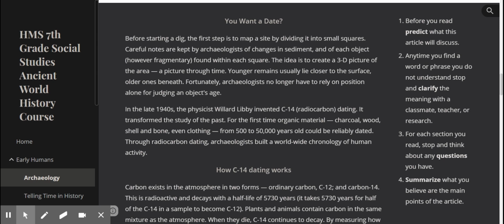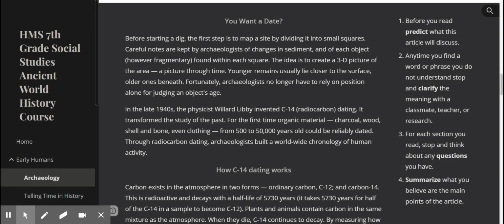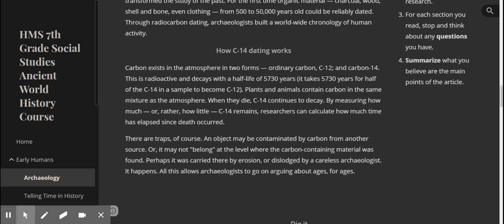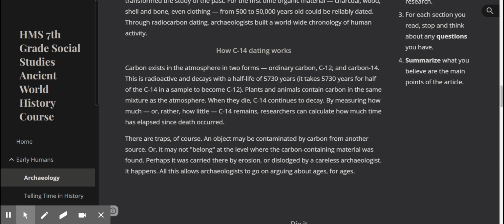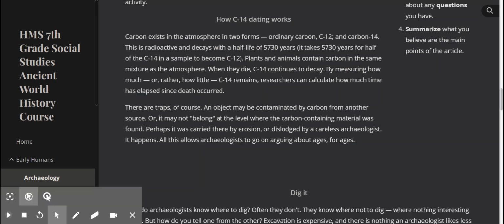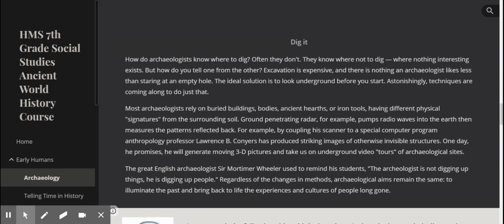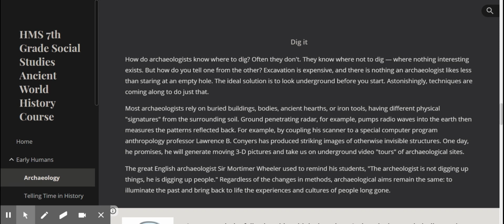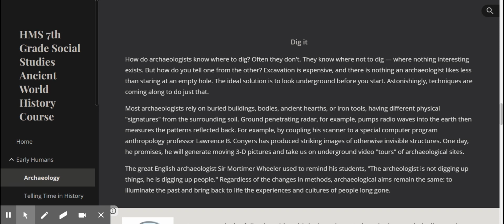HMS 7th Grade Social Studies Ancient World History Course - Archaeology